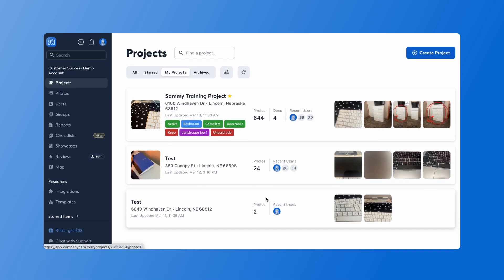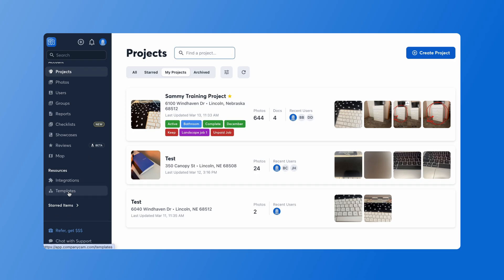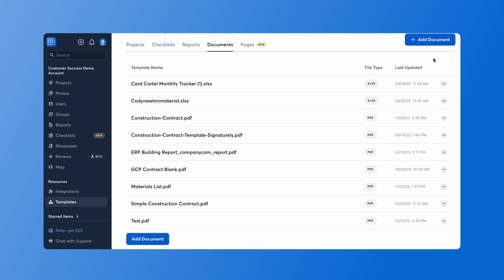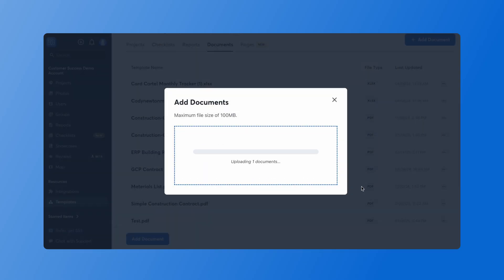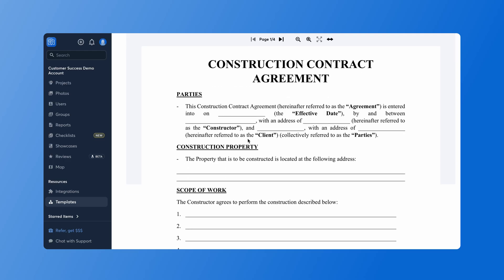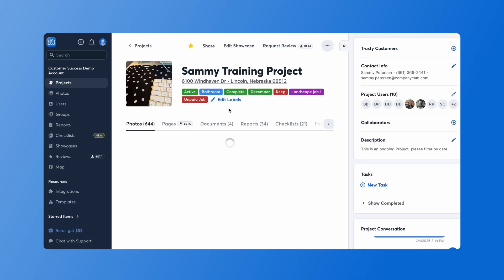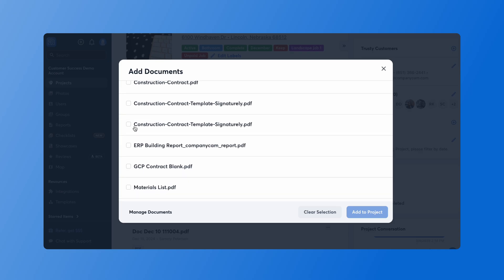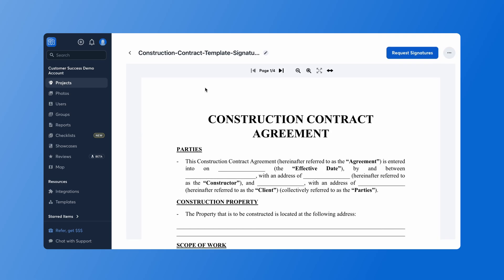How to Create and Use Document Templates in CompanyCam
Pre-load projects with important info and templates, so your crews automatically have everything they need. Get started with these easy step-by-step instructions!